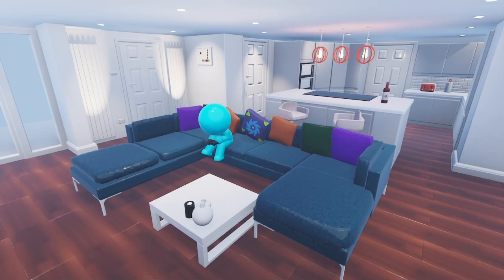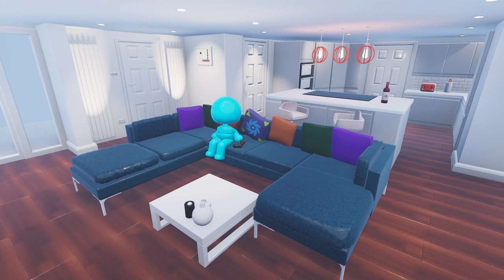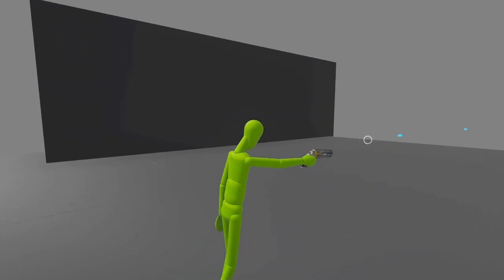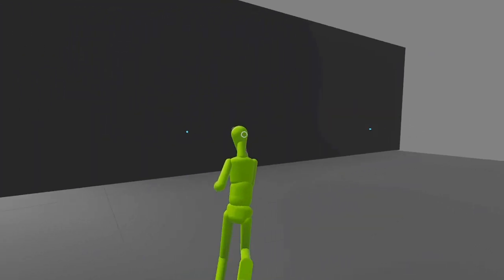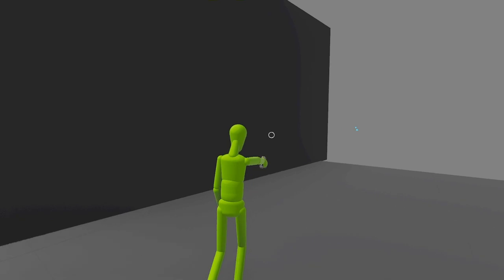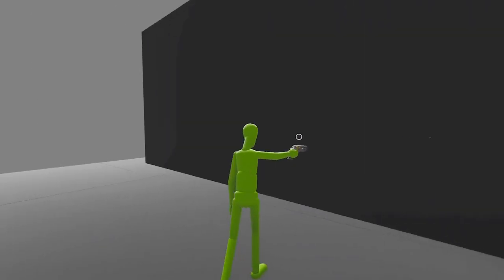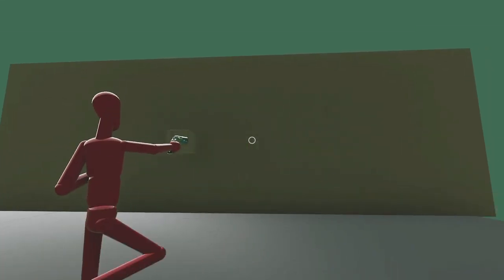Dreams PS4: How to Make an ACCURATE 3rd Person Projectile System | Introduction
Hello EVERYONE! Welcome to my HIGHLY REQUESTED 3rd person projectile tutorial! I wanted to make this tutorial to help anyone who has trouble implementing this into their games. If I chose to explain everything in one video, it would be too long. So I decided to break this up into multiple videos and make this a series. If you all have any questions or concerns about the logic in these videos, please... don’t hesitate to ask in the comments! Enjoy!
Well everyone, it’s finally here. I halted all progress on the Side project because I knew it was time to get this out to you all. THIS IS ABSOLUTELY CRAZY!!! We are less than 300 away from that thou thou!!! That 1 triple O! Them crispy 4 digits we call 1,000!!! Thank you all SO SO much for the support! I really wanted to give you all a great tutorial for showing all the love! Let’s keep grinding!

Food for thought - The greatest risk in your life, would be to not take the risk